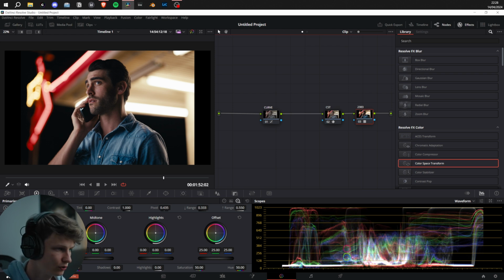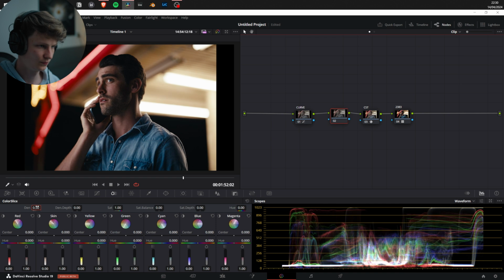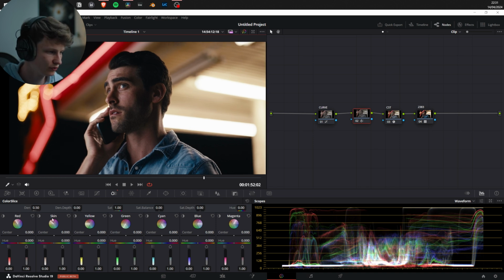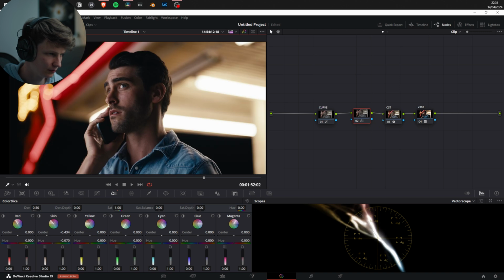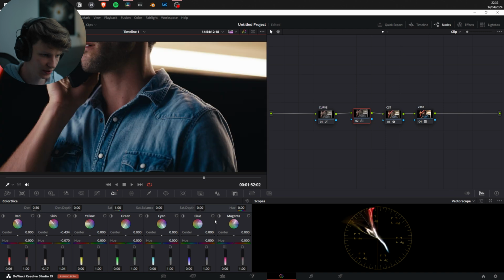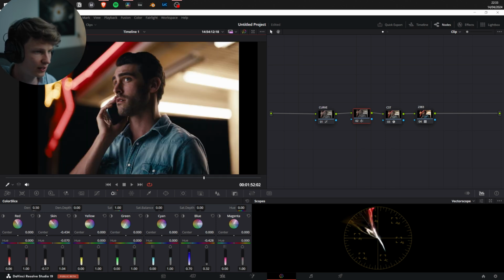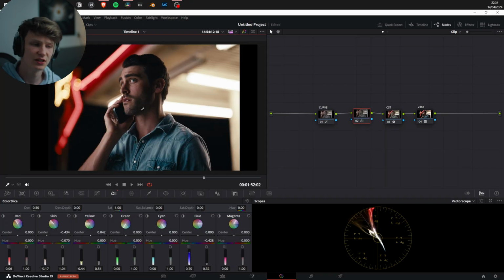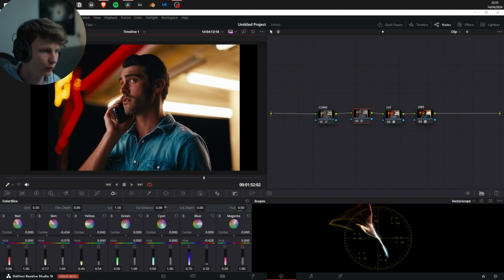How to Use Color Slice | DaVinci Resolve 19 Tutorial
Master the new Color Slice tool in DaVinci Resolve 19 with our comprehensive tutorial! Learn how to utilize the Color Density feature to enhance your video editing skills and create a more pleasing and cinematic look. Whether you're a beginner or an experienced editor, this step-by-step guide will take your color grading to the next level. Follow me as I grade Blackmagic PYXIS 6k footage with the new tools within DaVinci Resolve 19.